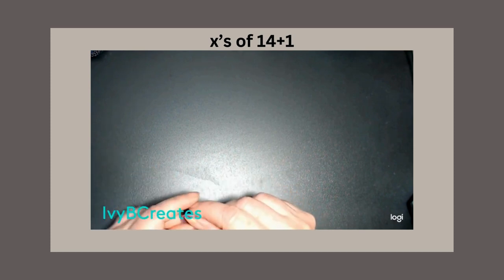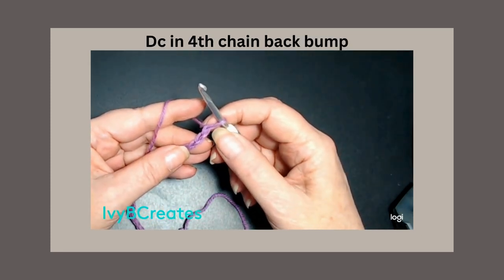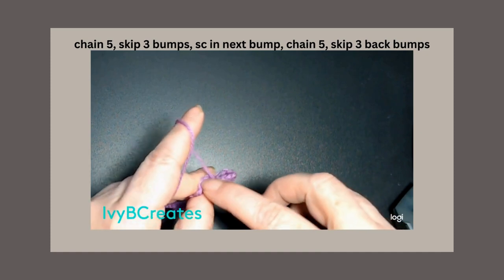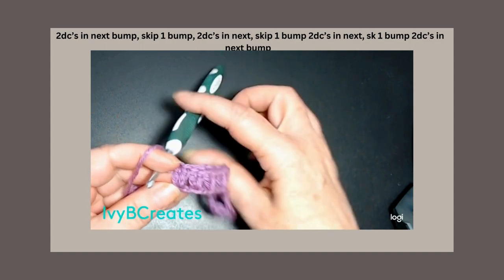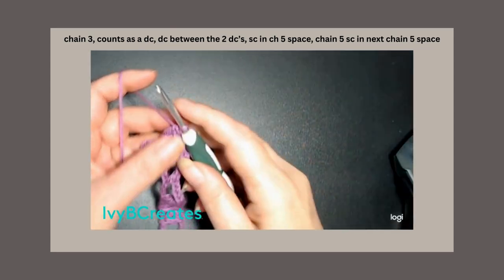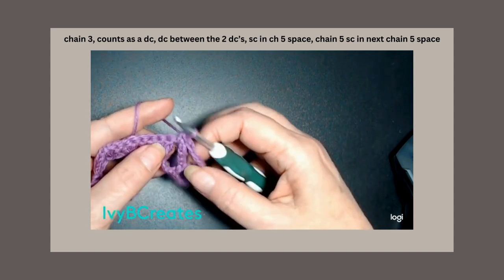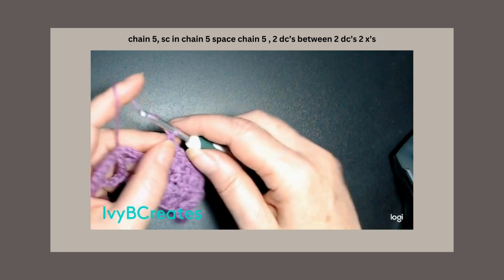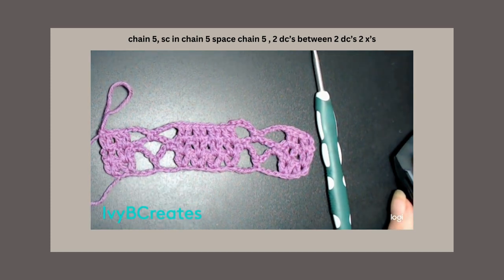Volume should be better.